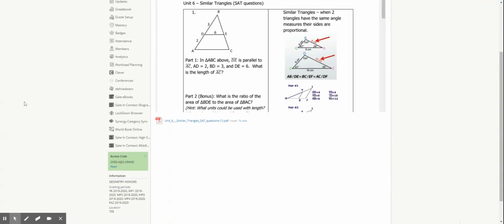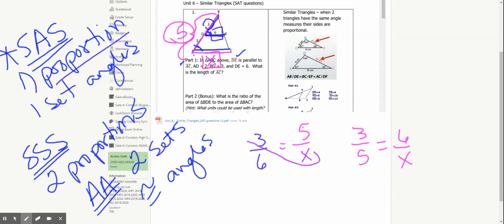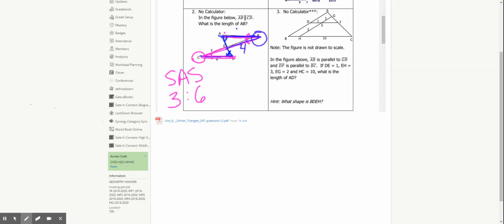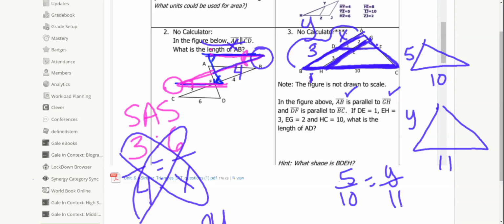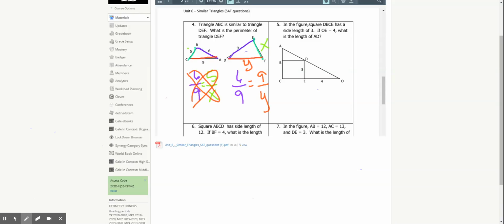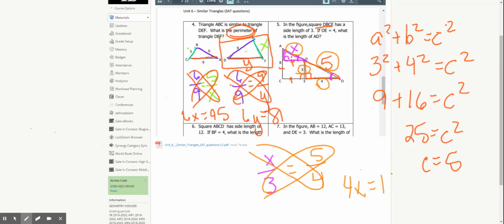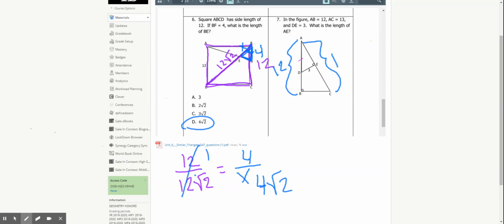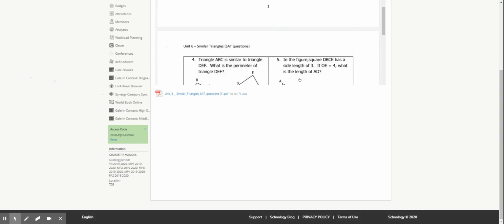Unit 6 Similar Triangles SAT questions 1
SAT Practice/Review - Similar Triangles
SSS (2 proportions needed)
SAS (1 proportion and 1 pair of congruent angles needed)
AA (2 sets of congruent angles needed)